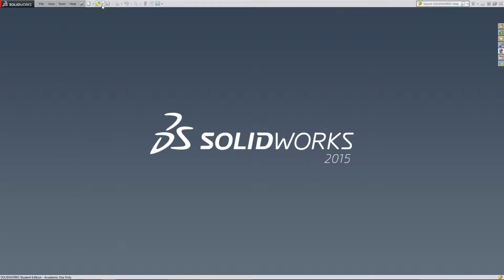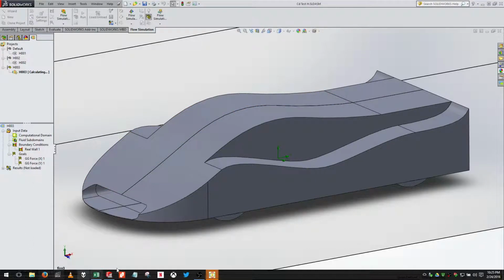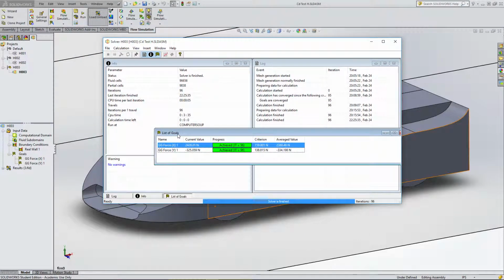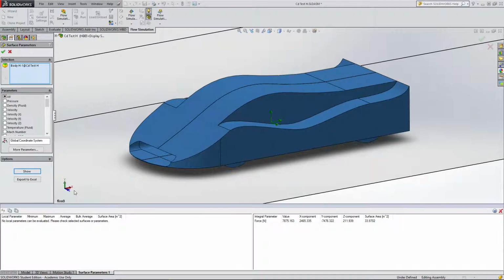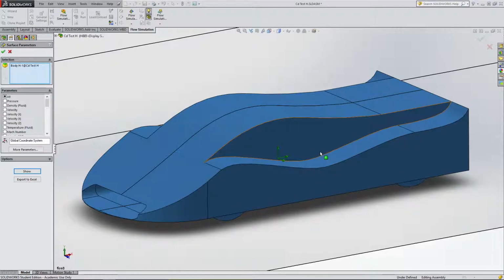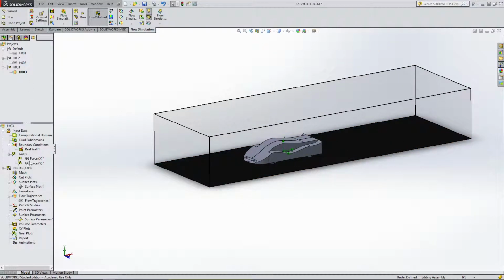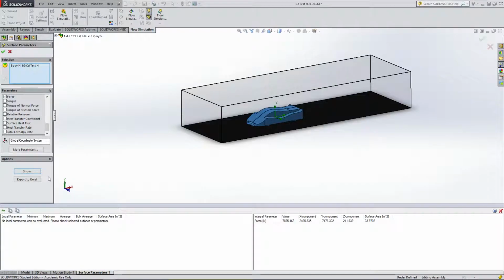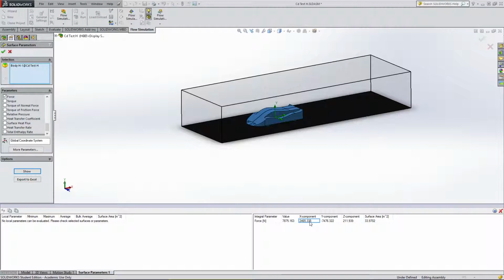How to Get More Accurate Downforce Numbers